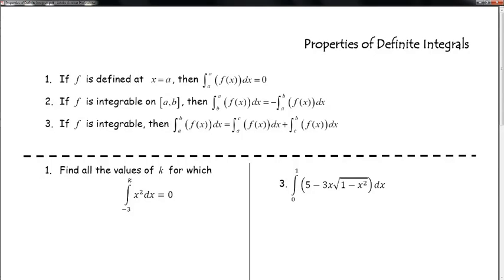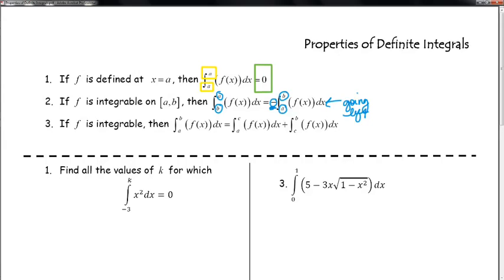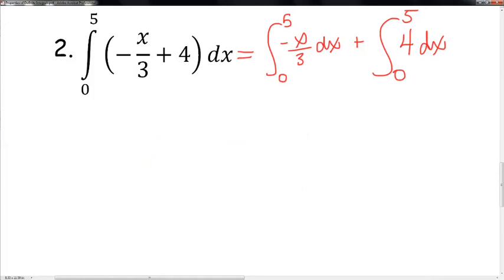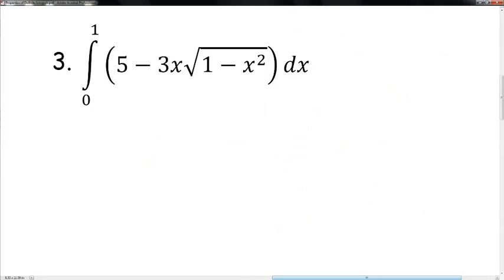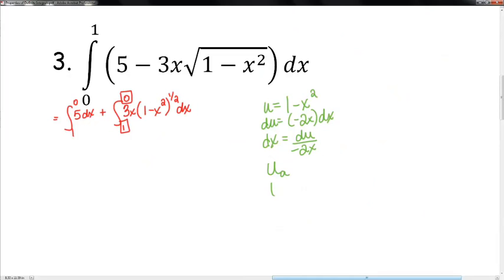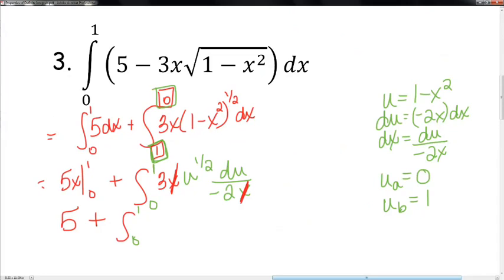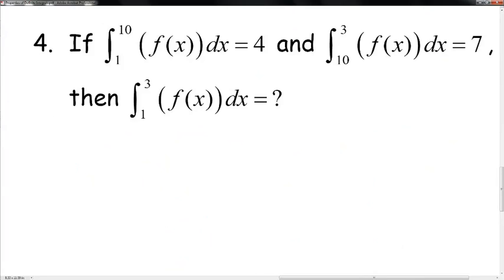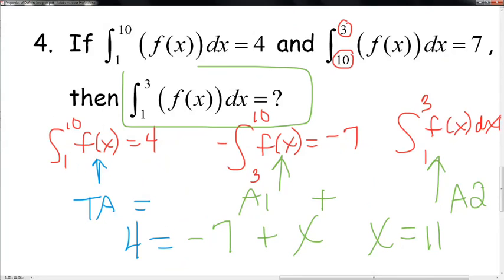6.3.3 Properties of Integration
Properties of Integration
Please note I messed up on the calculations for #2. It is supposed to be 95/6. Sorry about that!